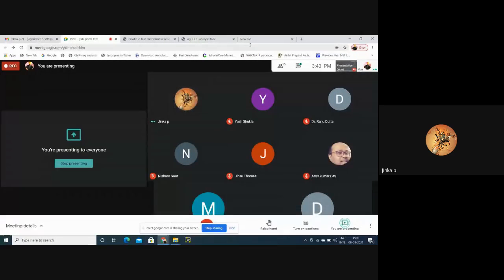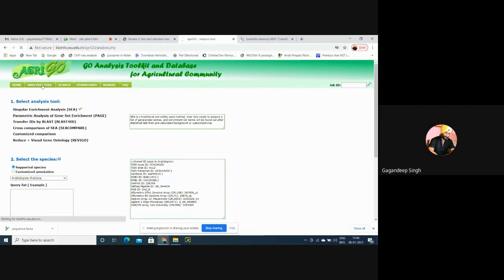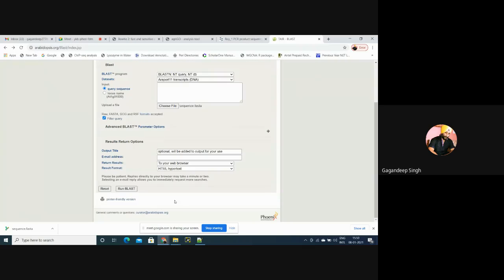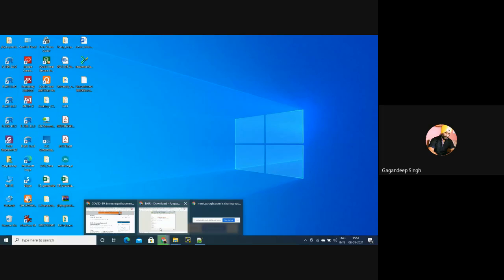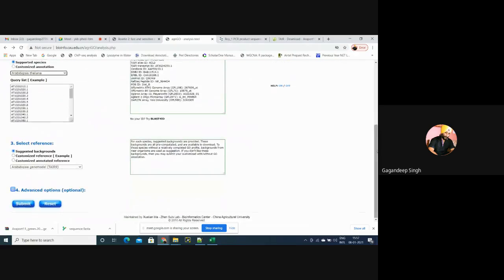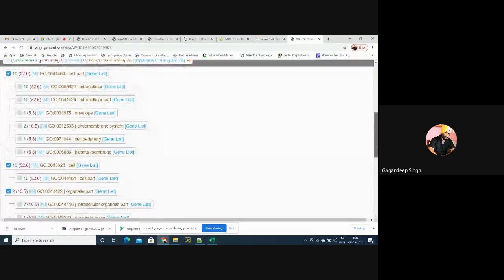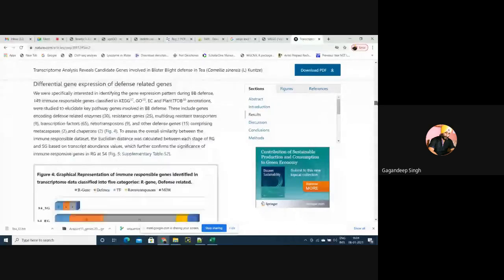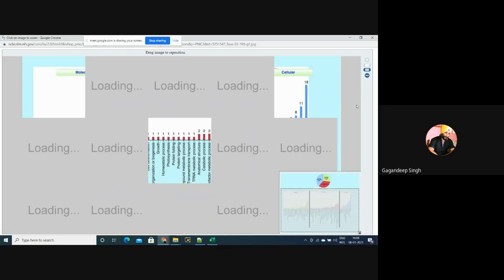Ranu KR Dutta I Next Generation Sequencing